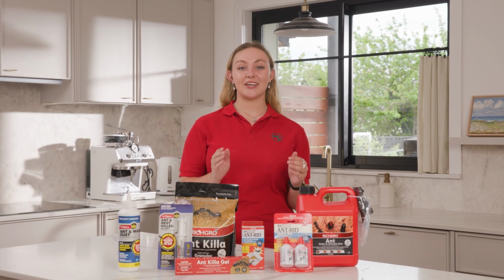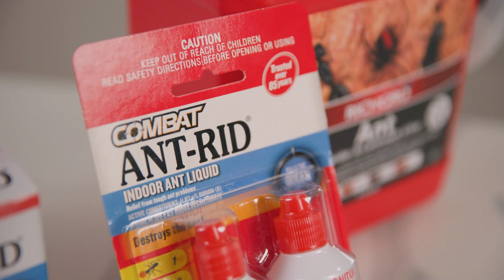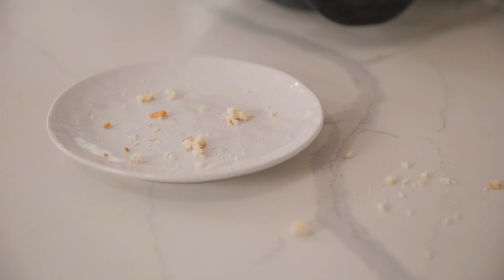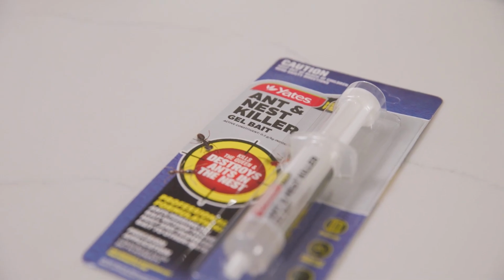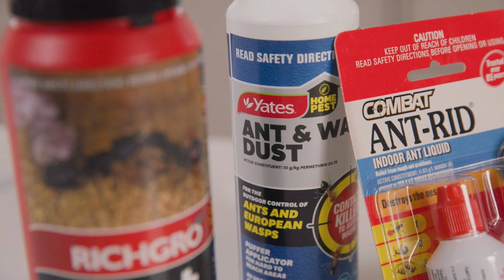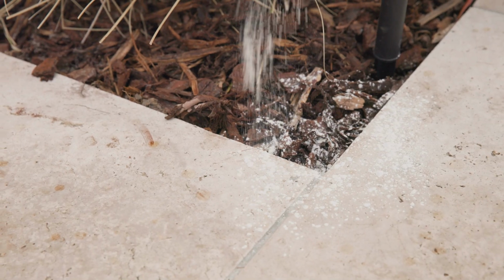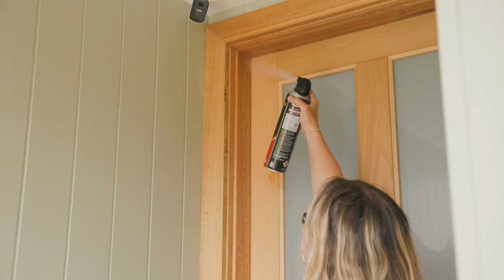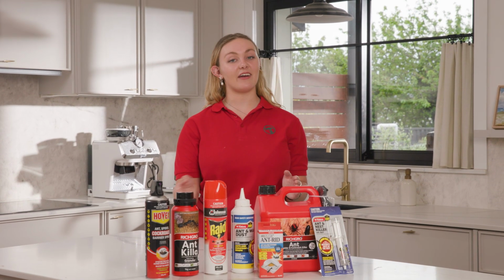How to get rid of ants - Bunnings Warehouse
Ants can be more than just an annoyance – they can contaminate food and quickly become a persistent problem if not addressed properly. With a few simple steps, you can get rid  of ants both inside and outside your home, making your space more comfortable and pest-free. Here's how to do it.